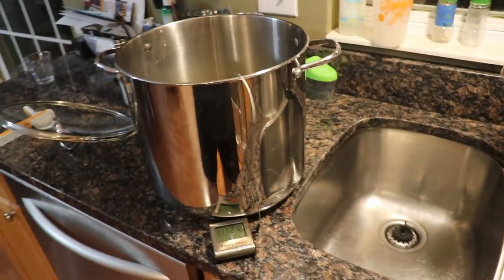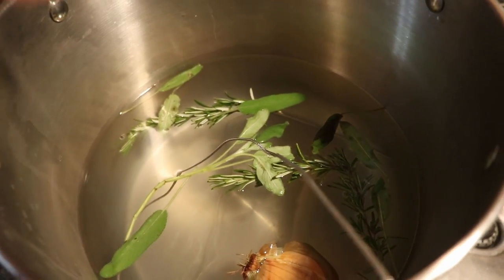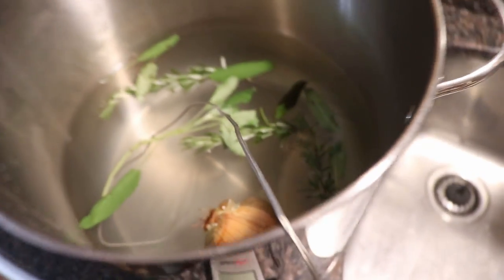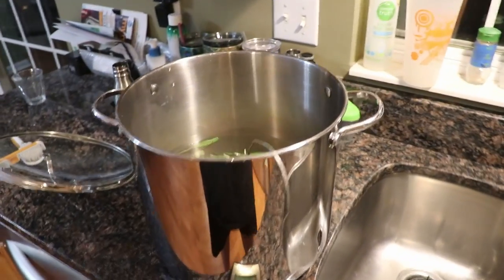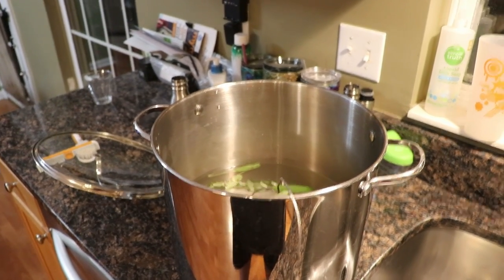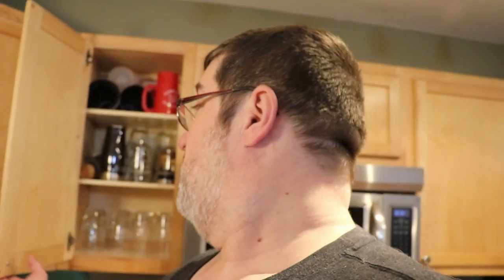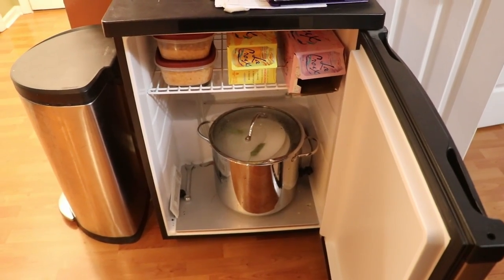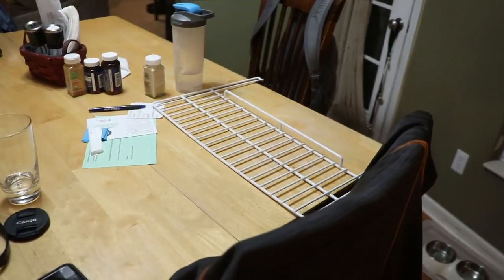Brine time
► VLOG 111
February 12th 2020
Cincinnati, Ohio

Time to brine the turkey.

► Equipment list:
- Canon zoom attachment
- Rode Video Mic Pro
- Joby bendy tripod
- Joby suction mount
- Joby bendy tripod for GoPro